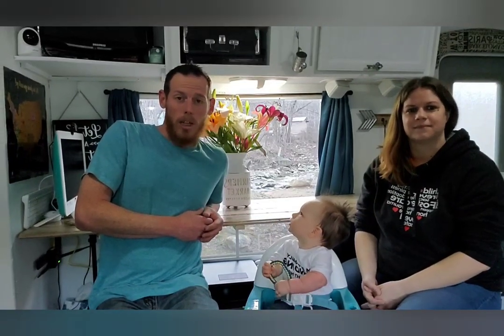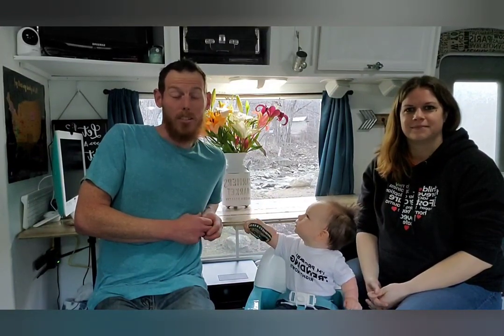TOUR OUR REMODELED RV! 2006 Jayco Jay Feather Travel Trailer Remodel | Renovate An RV On A Budget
We have finally finished the remodel, and are excited to share it with you!! Let us know what you think! For details on the giveaway, check us out on Facebook @Nomadic Trio.